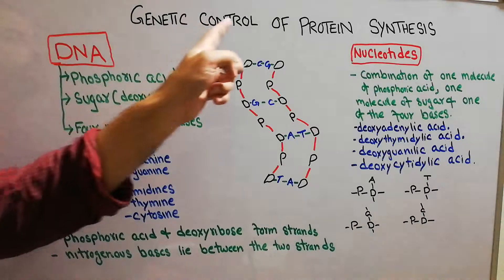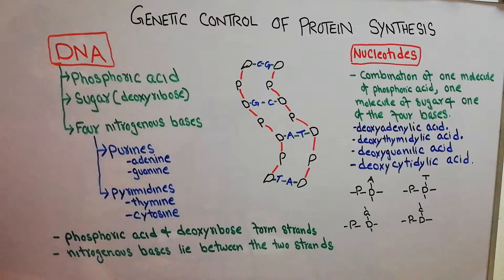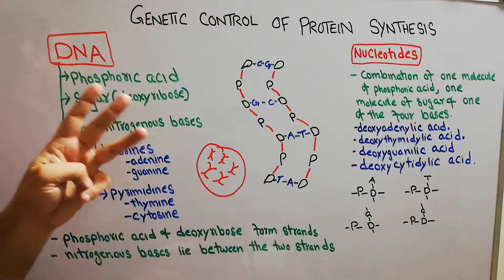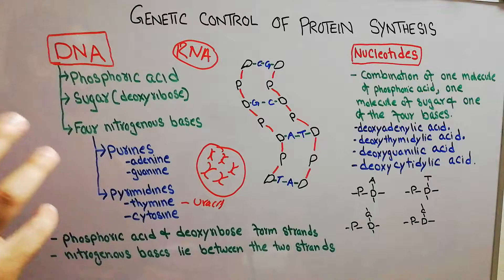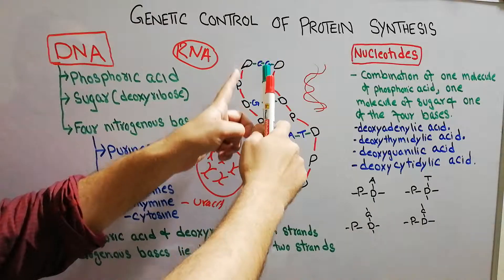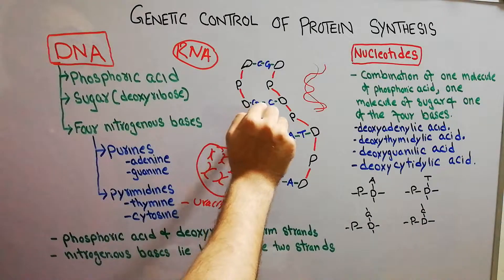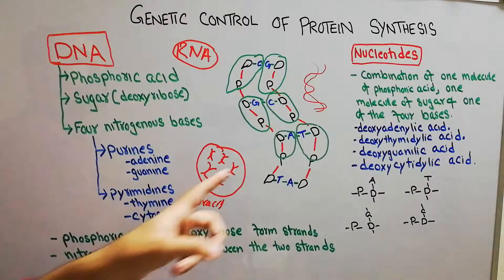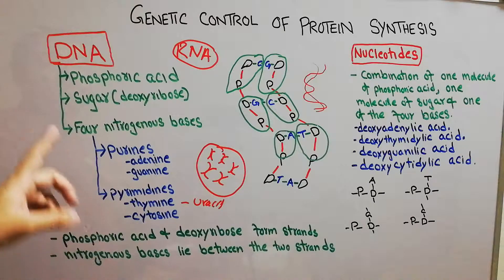Guyton chapter 3 | The DNA basics summary | NEET | USMLE | Physiology lecture 15